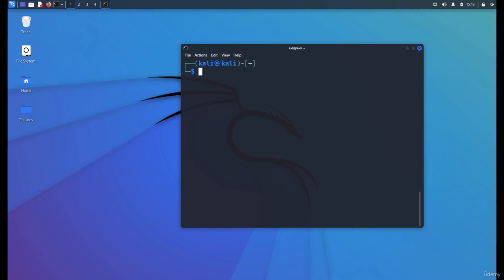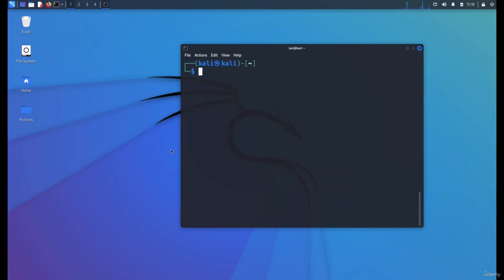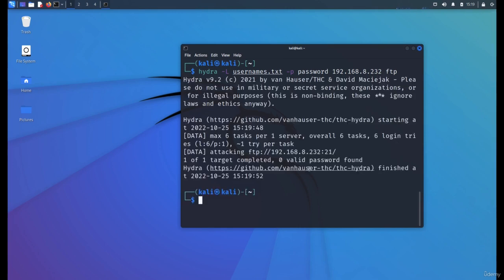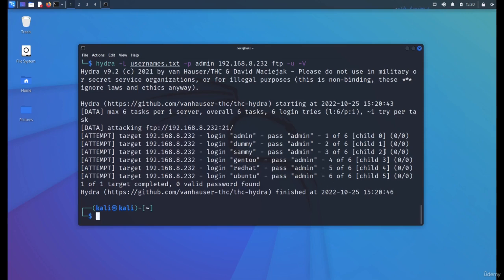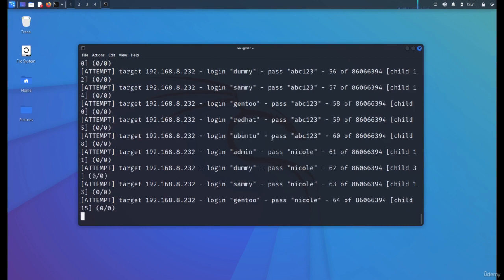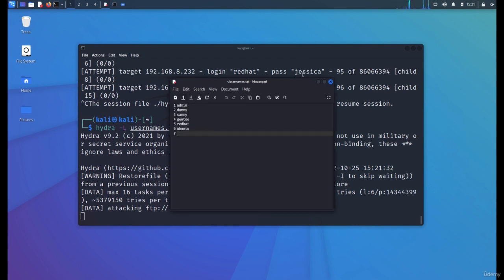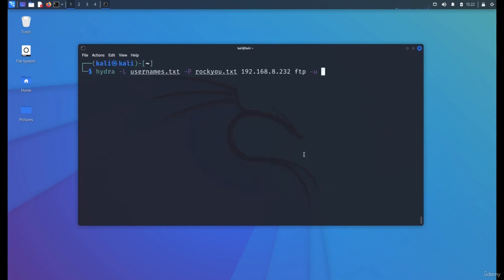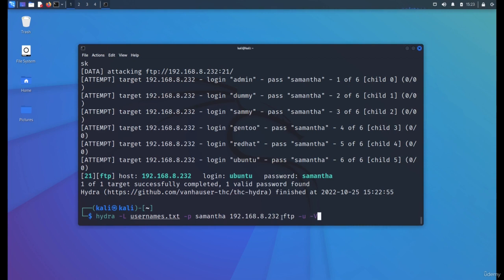Password Spraying in cracking